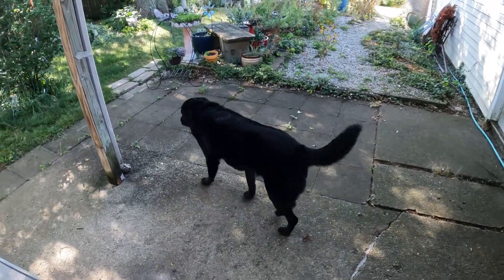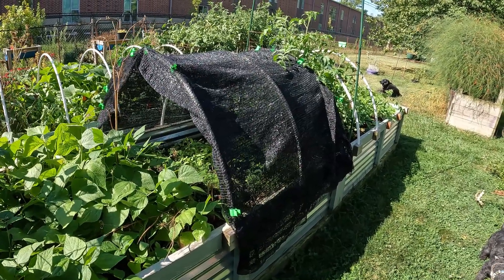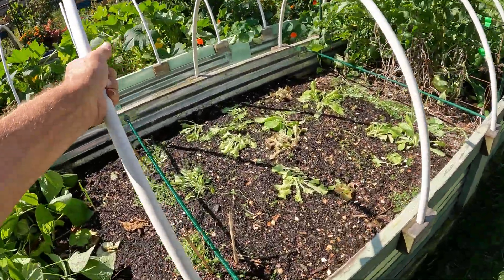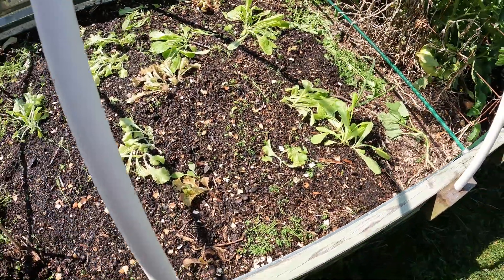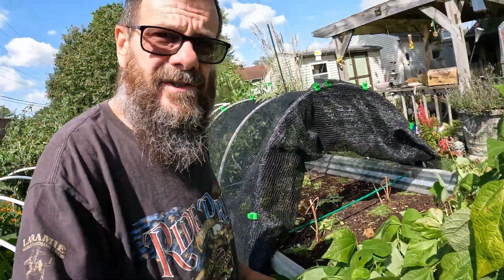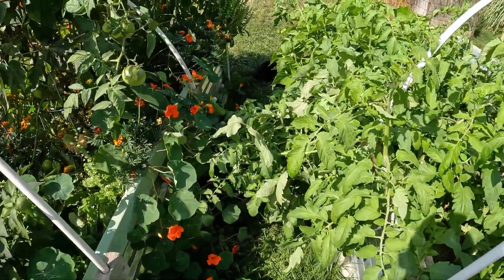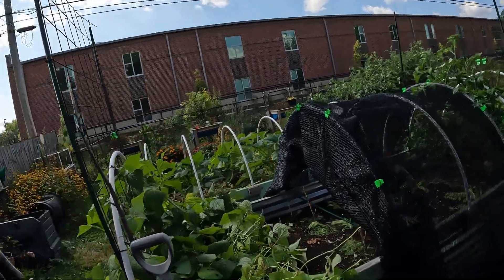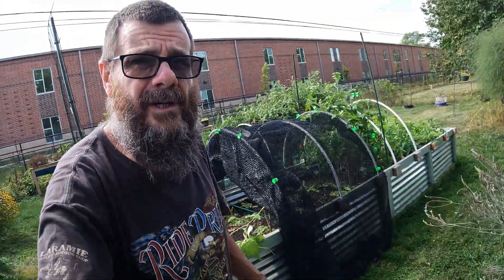Protecting My Lettuce Starts With Shade Cloth: Did It Help?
Did the shade cloth protect my tender starts during the hot August weather?